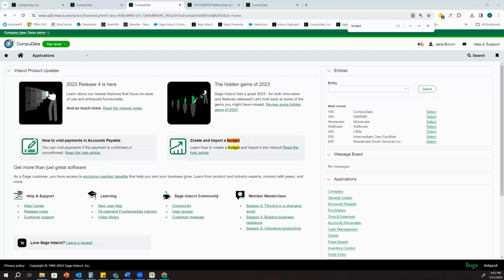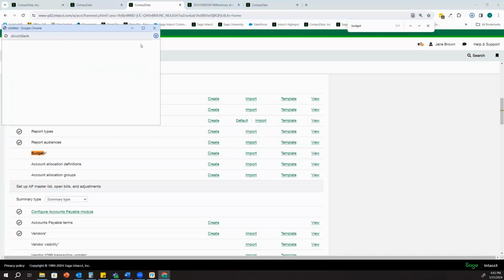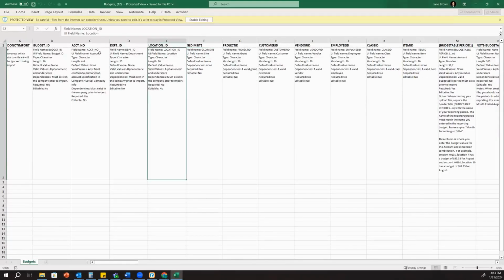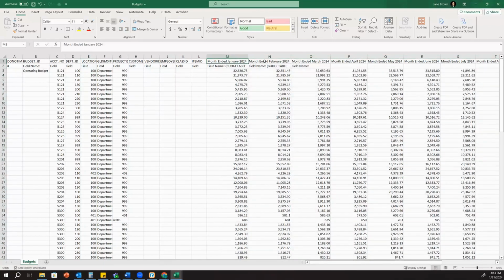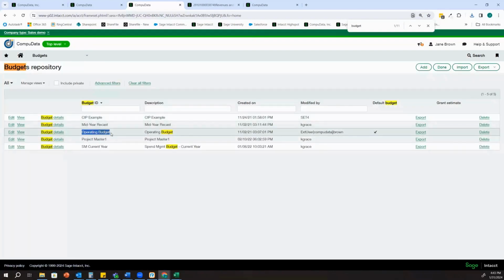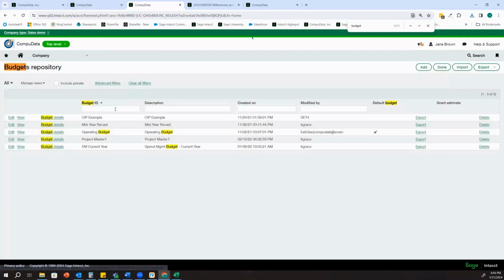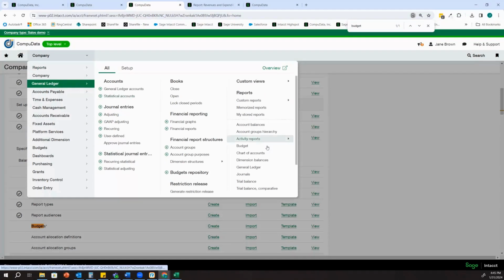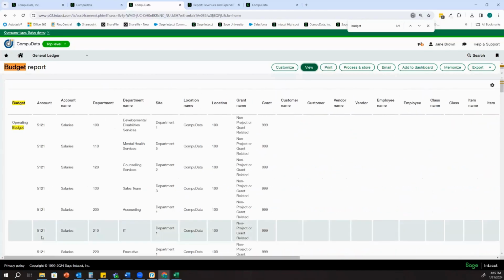How to Import Budgets Within Sage Intacct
Watch the video to discover how to seamlessly import budgets within Sage Intacct and get a step-by-step guide through the entire budget import process.